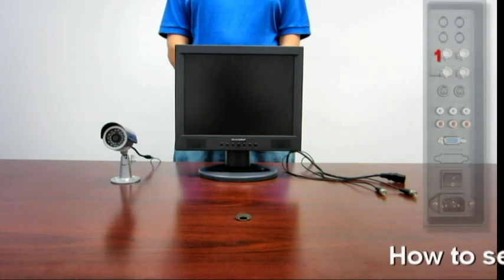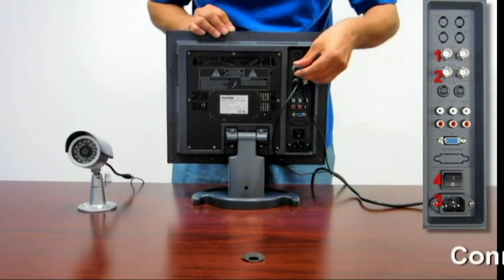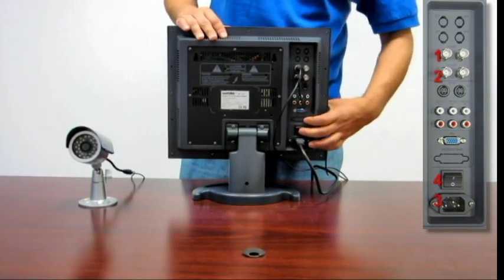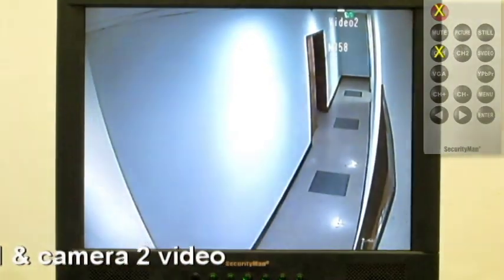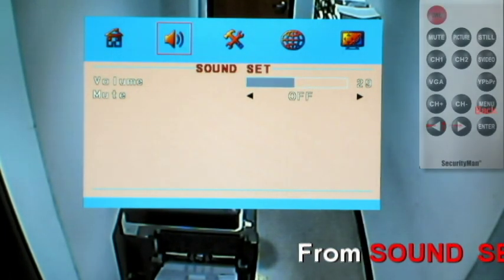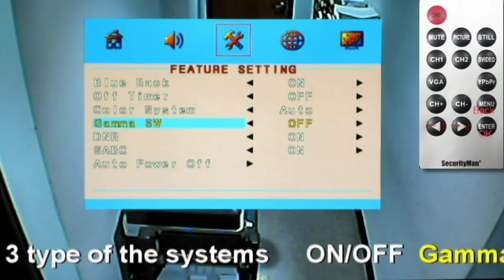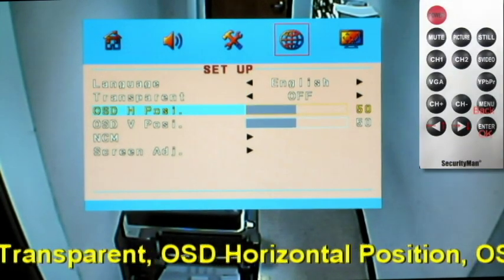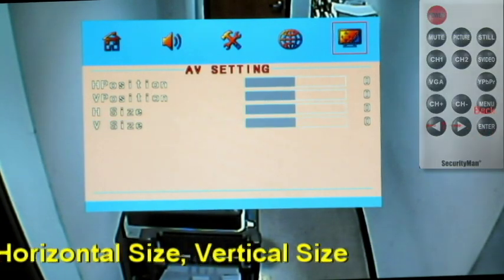How to use SecurityMan SM-1580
Introduce SecurityMan SM-1580 is a professional 15-inch LCD CCTV monitor It is the most economical and popular size of LCD CCTV monitor. It is mostly used in home, business, medical care and industrial for monitoring and replacing the traditional bulky CRT monitor. In comparison to a LCD TV or a computer LCD monitor, it is more reliable, stable, and last longer due to the nature of CCTV monitor. LCD CCTV monitor features higher definition, better color revivification, wider viewing angle, higher brightness and contrast ratio, better than a standard LCD display monitor. SM-1580 monitor is designed with convenient CCTV connection interfaces for your security needs.
High quality A-grade 15-inch TFT/LCD color monitor
High definition 720 TV lines and 1024x768 60Hz resolution
High resistance to pressure, electric current, humidity and temperature
Wide viewing angle 170°/150° (horizontal/vertical)
Easy operation by front panel buttons and remote control
Convenient CCTV interfaces; S-Video, BNC Video, RCA Audio, and VGA